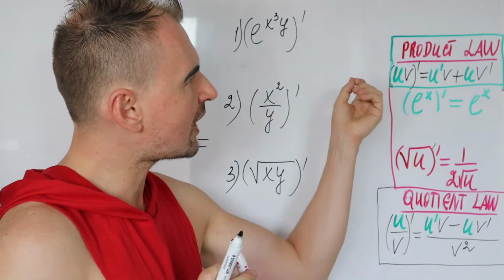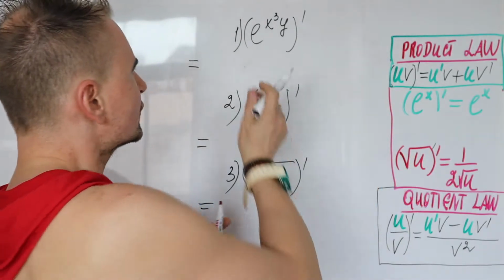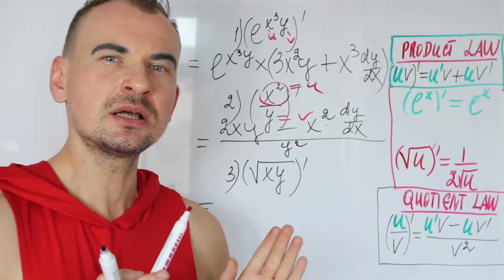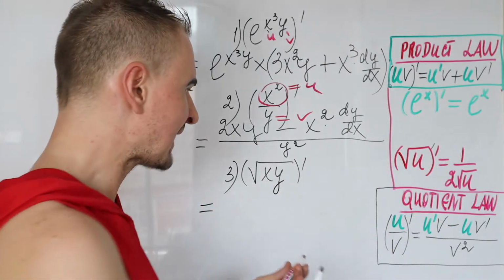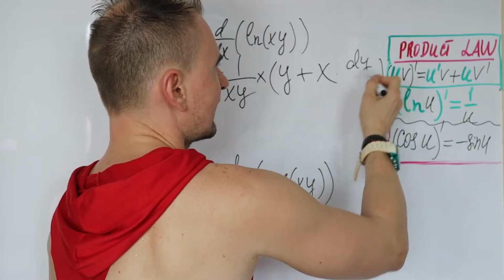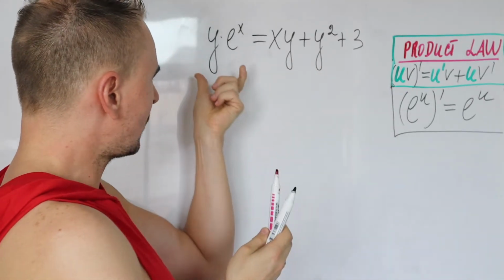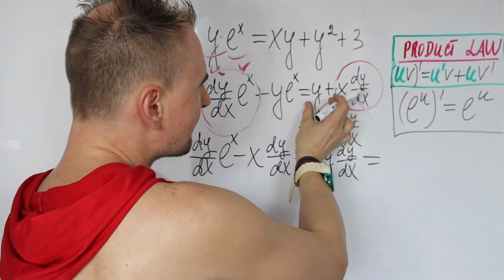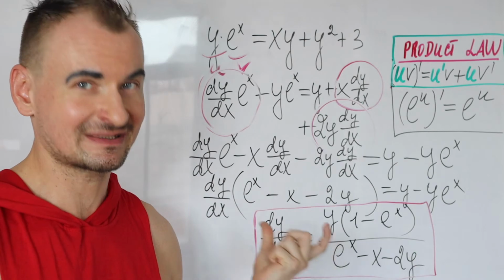IMPLICIT Differentiation | Episode 2 (Including Product, Quotient, Chain Rule, Examples)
HOW TO DIFFERENTIATE FUNCTIONS INCLUDING PRODUCT or QUOTIENT IMPLICITLY?

In this episode I will explain how to do Implicit Differentiation of functions including Product or Quotient. All you need to do in this case is apply the Chain Rule first followed by a Product or Quotient Rule. Also I come up with different Examples to illustrate how to implement this process.